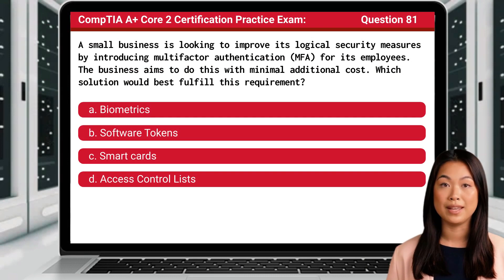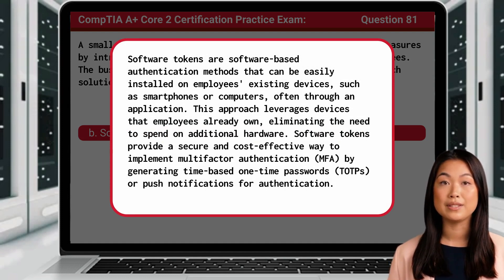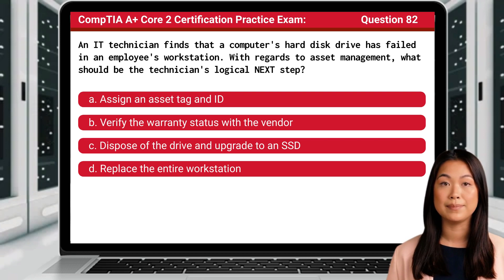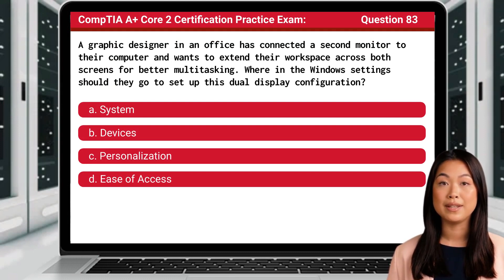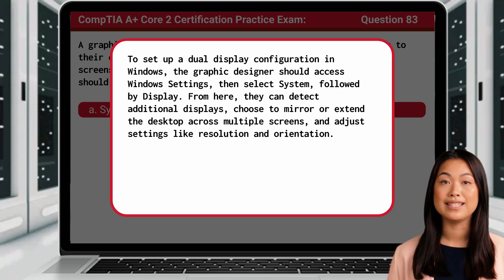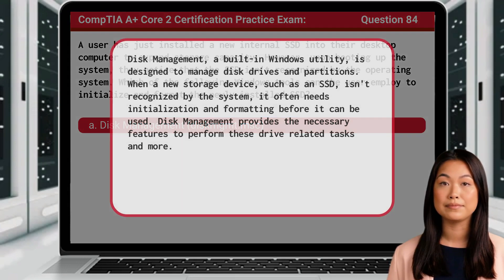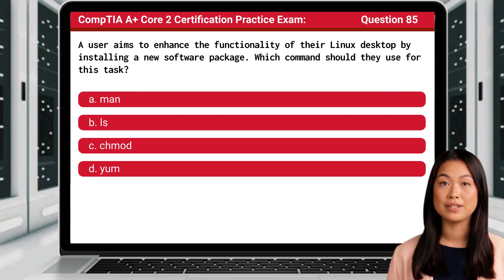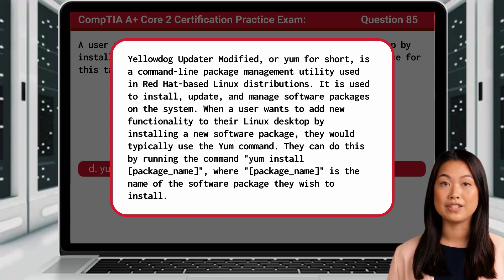CompTIA A+ Core 2 (220-1102) | Practice Exam | Questions 81-85